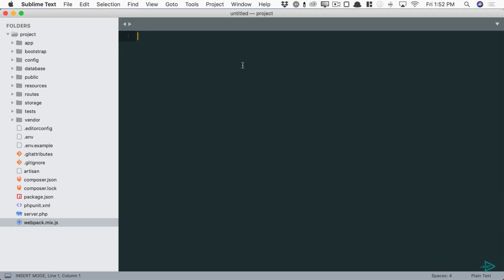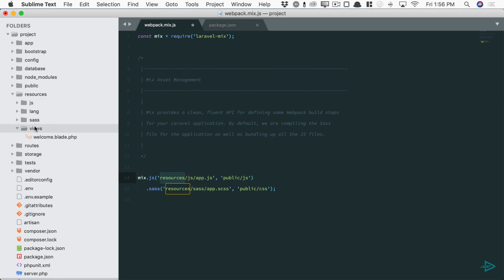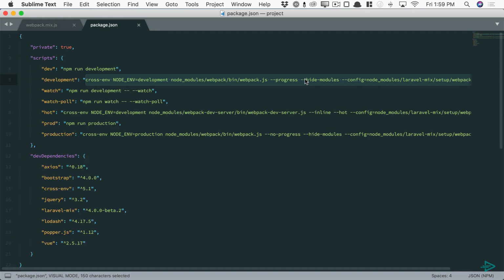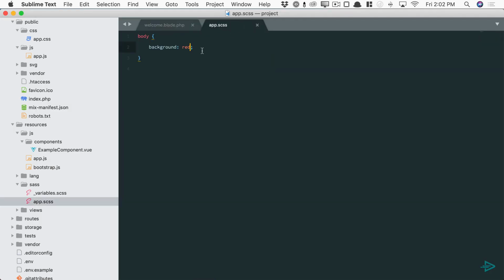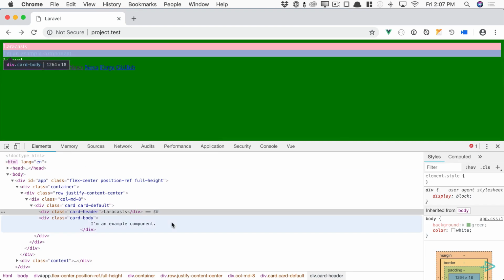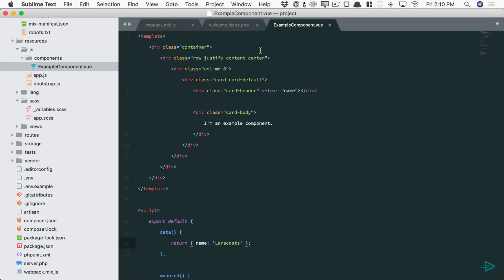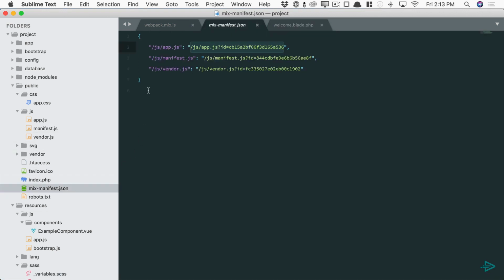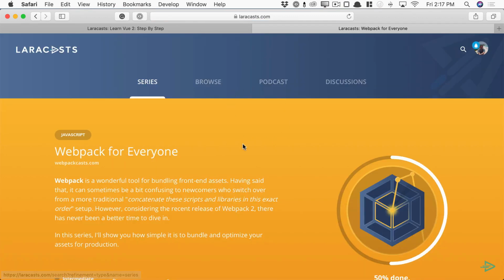Laravel 5.7 Episode 34 Laravel and the Frontend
Let's take a break from PHP, and switch over to our recommended front-end workflow within a Laravel app. We'll do a crash-course on webpack, Laravel Mix, compiling CSS, and debugging your Vue components.